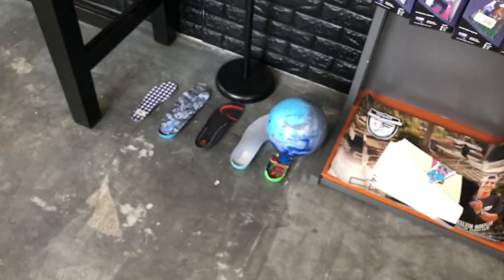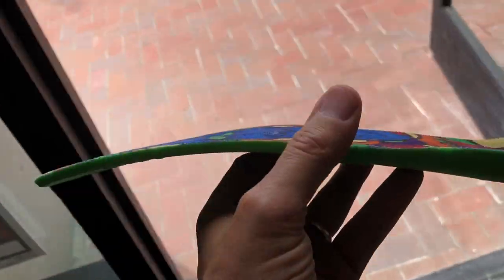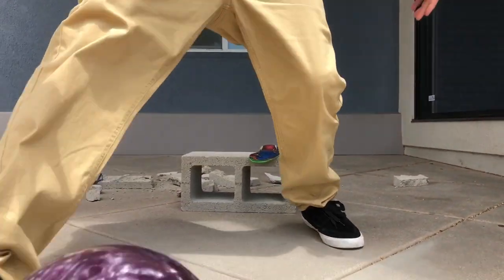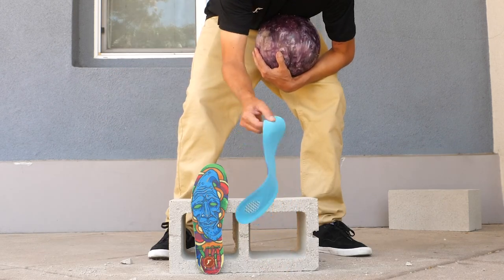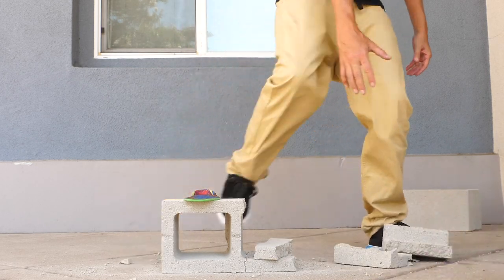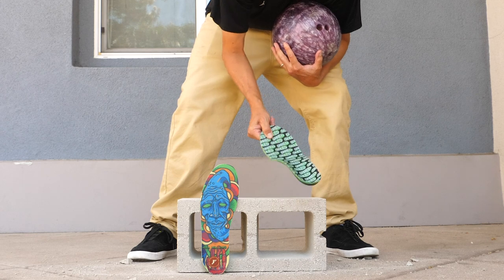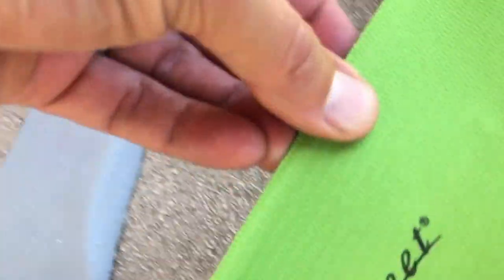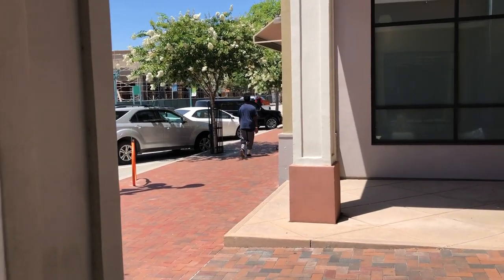FP VS Every Insole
Here’s a science experiment I came up with to see if any other insoles could absorb as much impact energy as a FP insole.